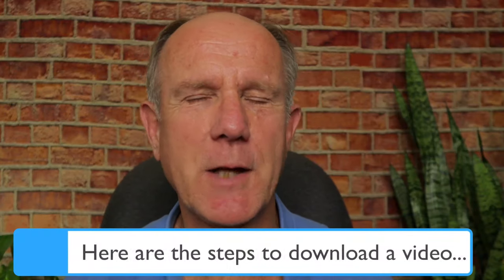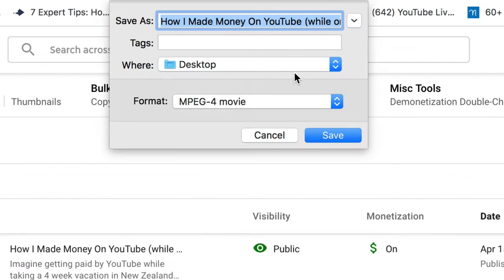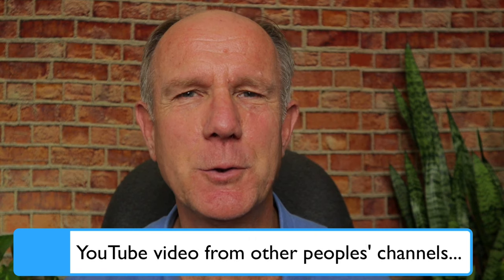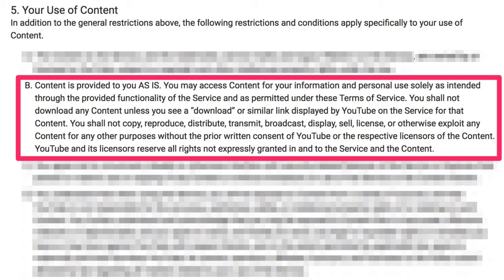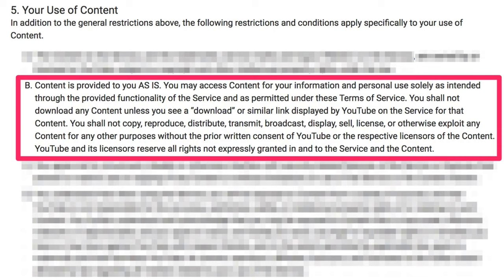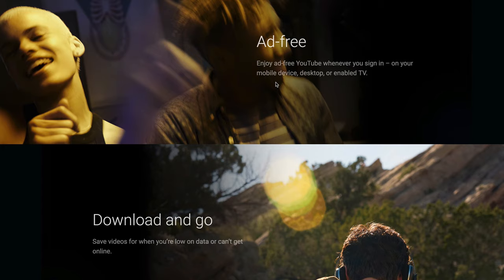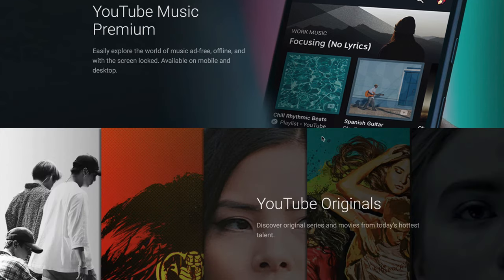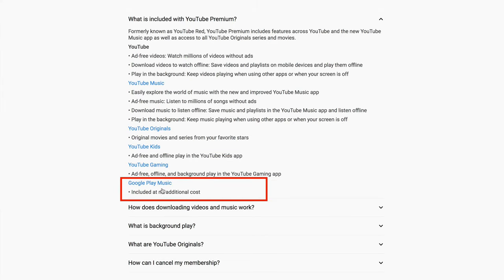How To Download Video From YouTube To Computer, Laptop, USB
Have you ever been on a plane and wanted to watch a YouTube video but couldn’t because you couldn’t get online? In this video I’m going to show you how to download video from  YouTube To Computer, Laptop, USB and how to legally download videos from other peoples’ YouTube channels.

300 Motion Hero Graphics
SPICE up your Videos, INCREASE watch time and rocket your CONVERSIONS!